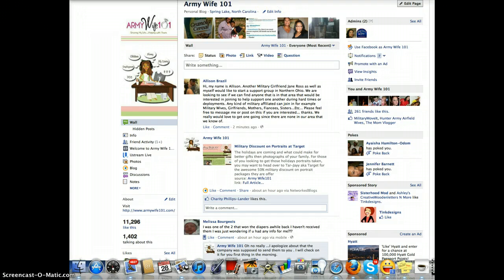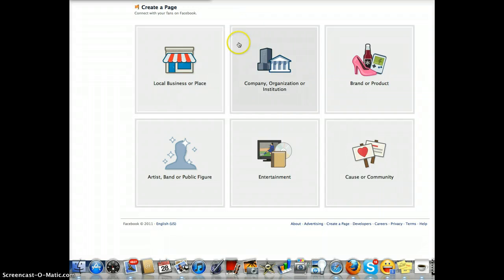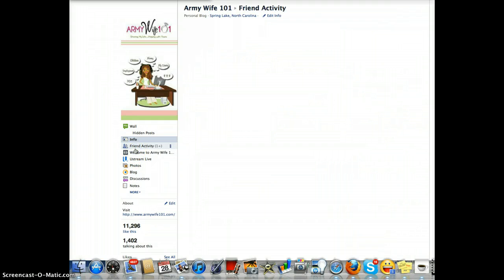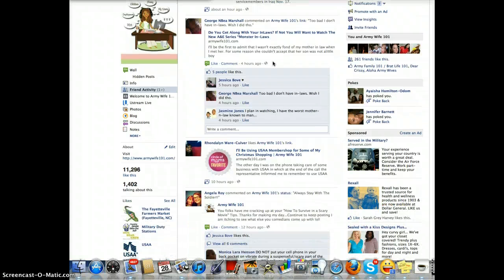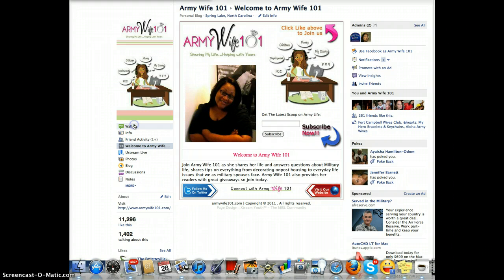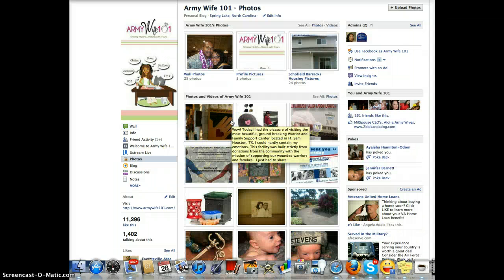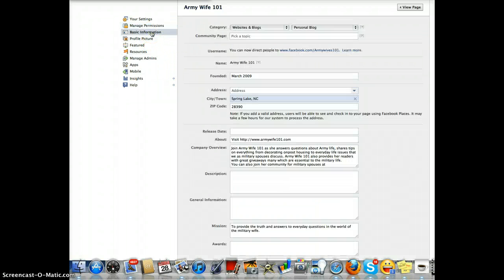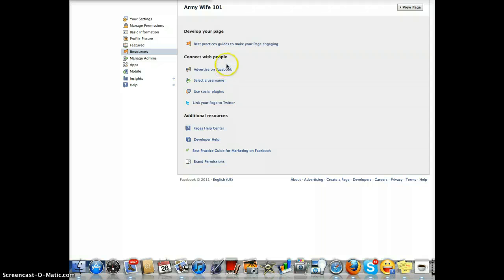Creating A FaceBook Fan Page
Krystel from MomVlogger.com talks about how to create a FB fan page and keeping fans.